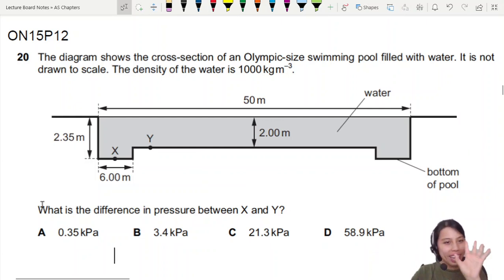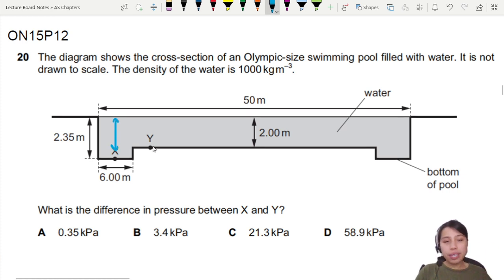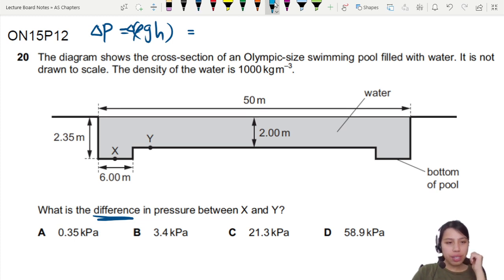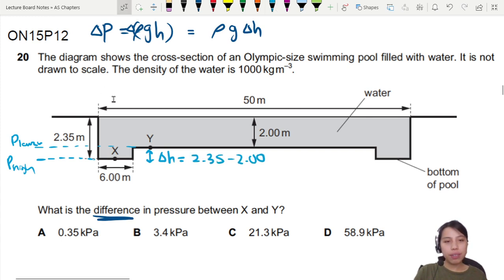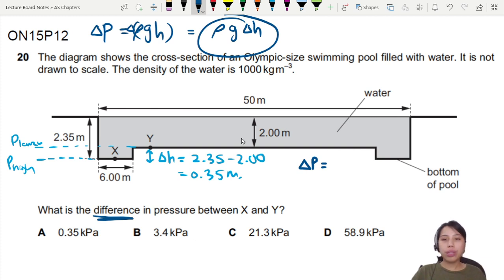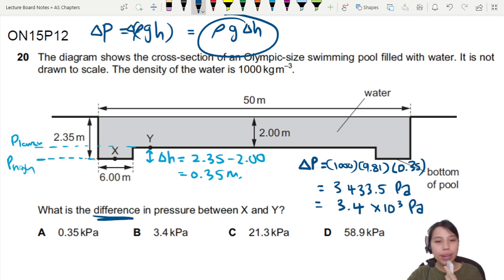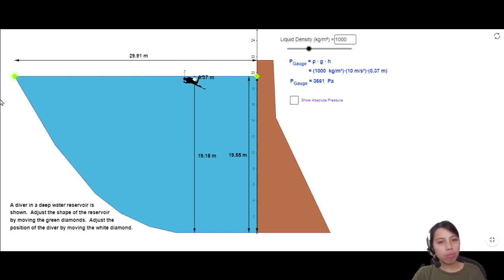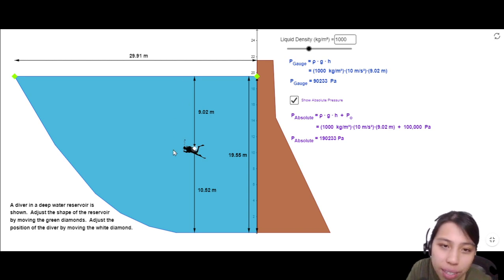4.3c Ex1 ON15 P12 Q20 Pool Pressure Difference | AS Pressure | Cambridge A Level 9702 Physics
Example 1 - 9702/12/O/N/15: The diagram shows the cross-section of an Olympic-size swimming pool filled with water. It is not drawn to scale. The density of the water is 1000 kg m–3. What is the difference in pressure between X and Y?

9702_w15_p12